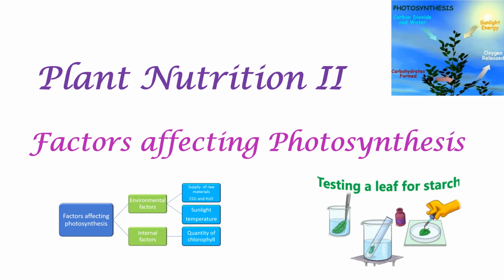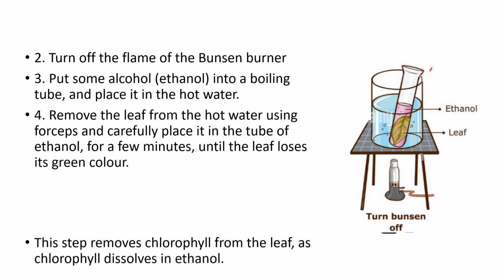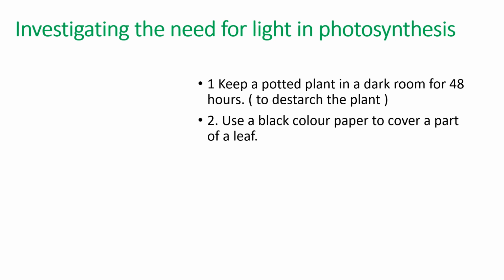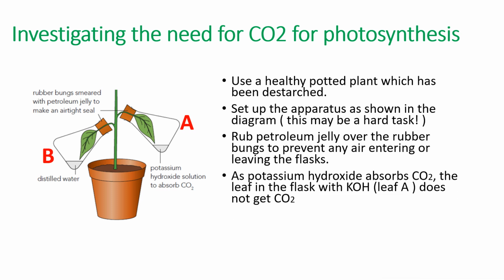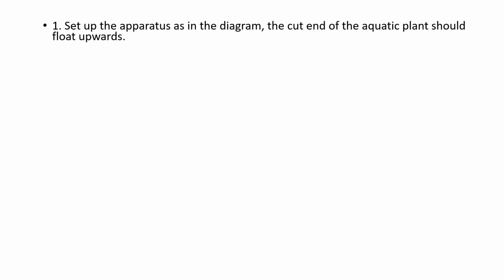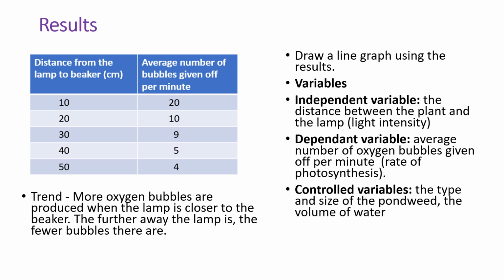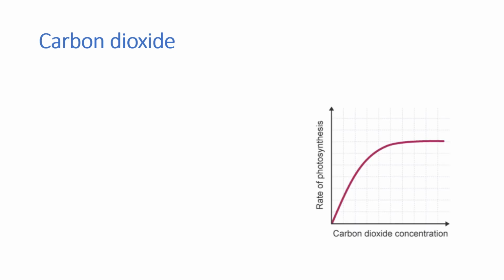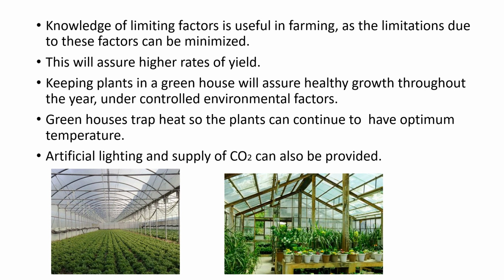Factors affecting photosynthesis Plant Nutrition II IGCSE Biology 0610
This video describes the factors that affect the rate of photosynthesis.
plant nutrition#